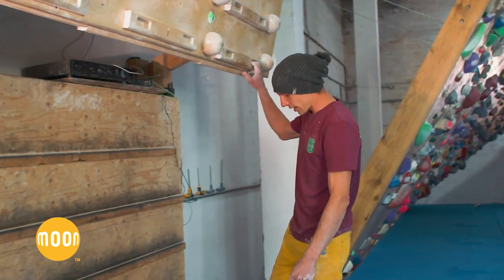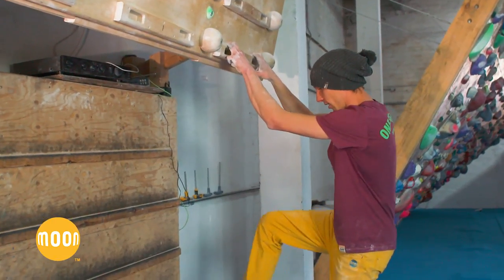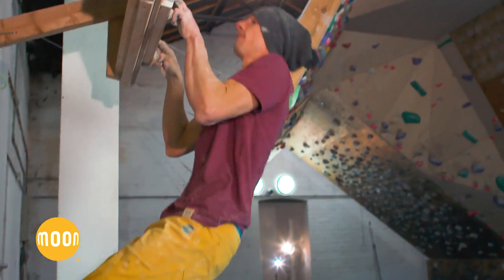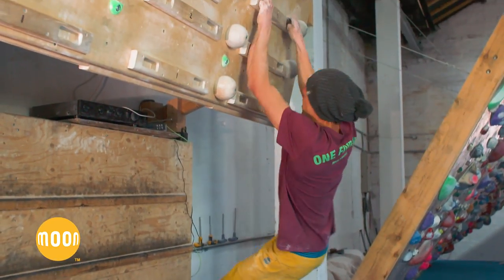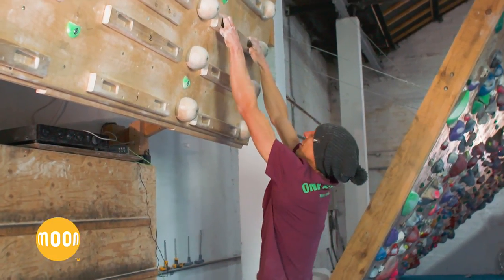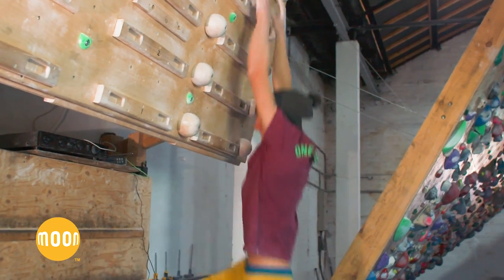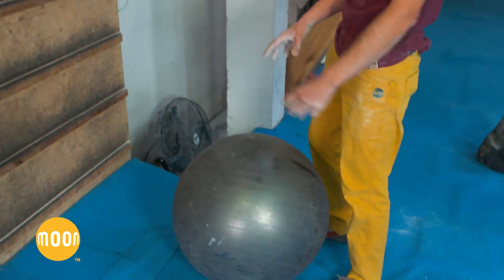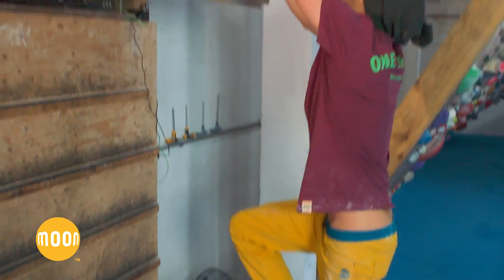Train With the Moon Team... Core Training with Miguel Navarro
A few months ago we invited our international MoonClimbing team over to the UK, while they were here we pinned them down to get some of their top training hints and tips, to help improve your rock climbing, or as we say at Moon trainHardclimbHarder.
This video is Miguel Navarro, and he talks through a novel core training technique, we have tried this and it is BRUTAL.

The session

5 sets of 28 seconds on the ball/campus board with 32 seconds rest between sets.

3-4 mins rest and repeat

adjust the position of the ball and the size of the rungs / holds used to fail at 28 seconds.